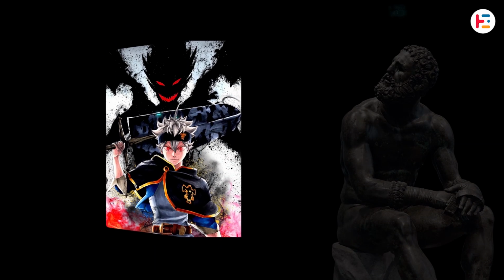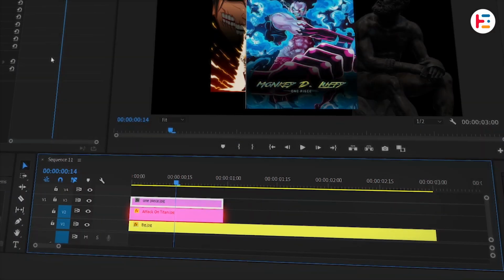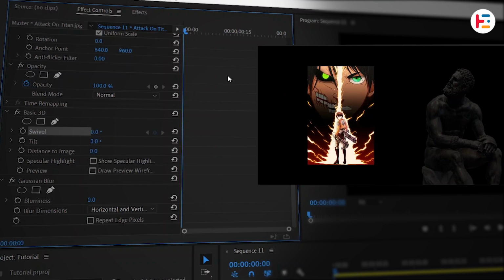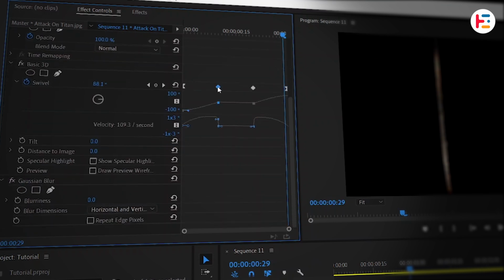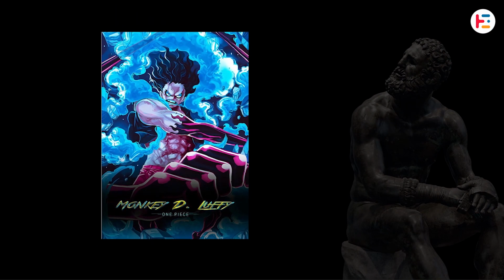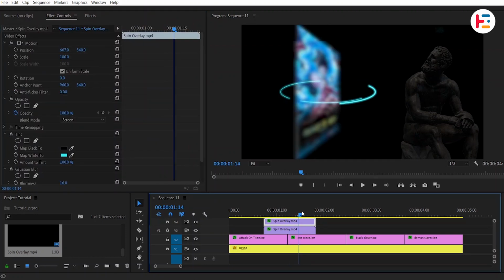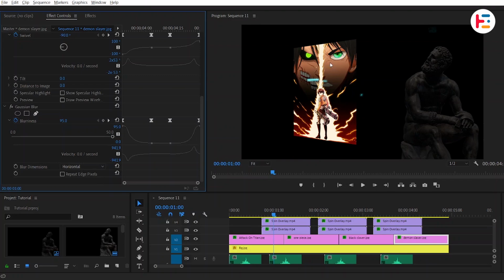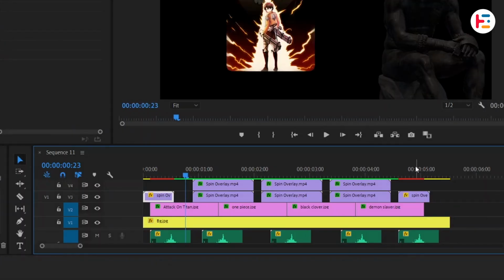Is 3D SPIN effect POSSIBLE in Premiere Pro?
Unlock the secrets of 3D animation in your videos with our latest tutorial, "Create 3D SPIN Effect in Premiere Pro." In this step-by-step guide, you'll learn how to transform flat images and logos into dynamic 3D spinning visuals that captivate your audience.

🕝Timestamps:
00:00  Intro
00:10  Set Up
01:01  Add 3D Spin Effect
02:04  Add Blur Effect
02:42  Add Motion Graphics
03:32  Tips and Tricks
04:32  Final Result